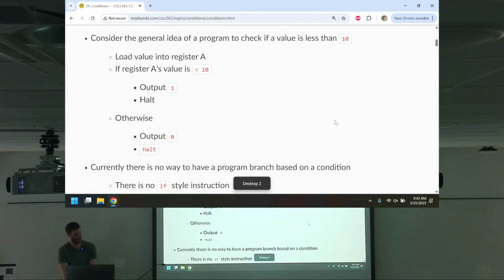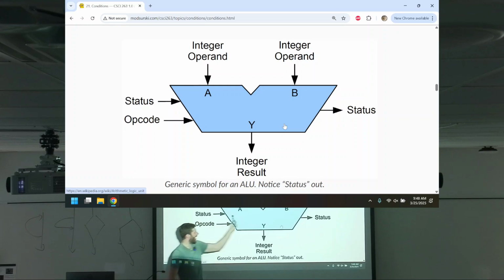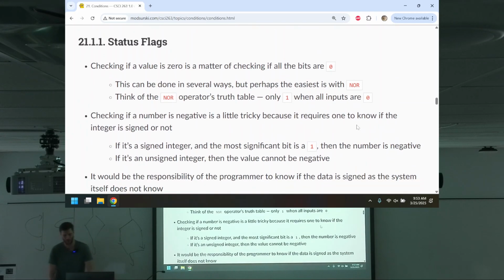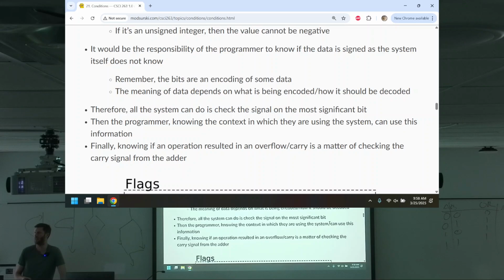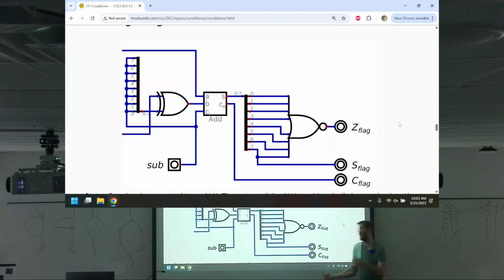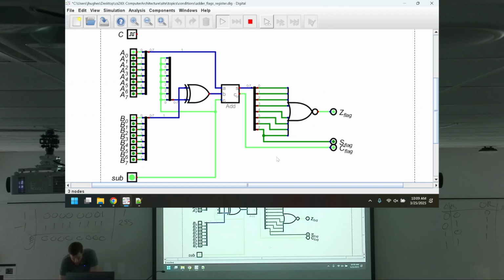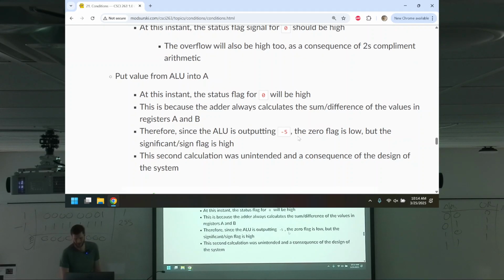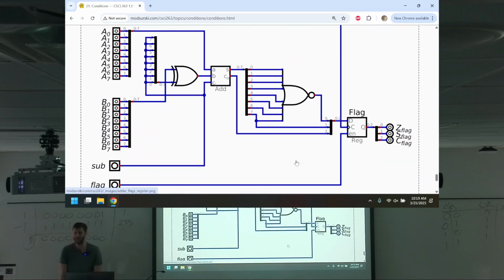CSCI 263 --- March 25, 2025: Status Flags Register